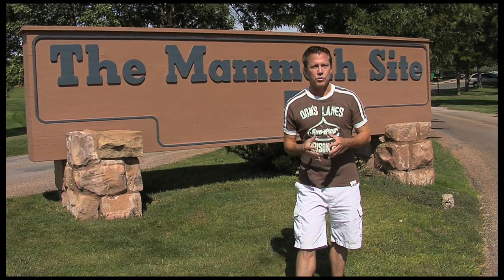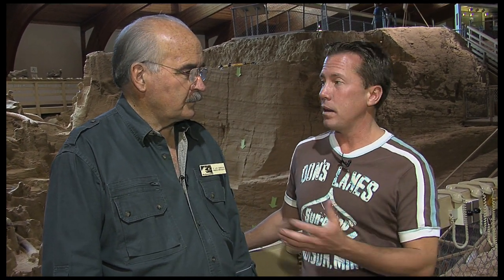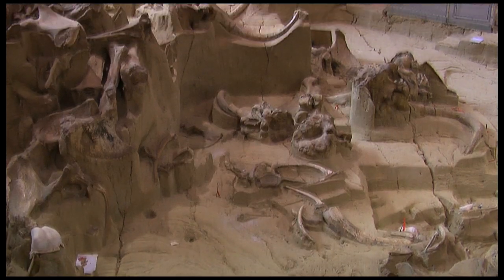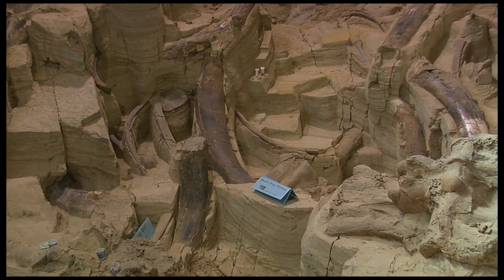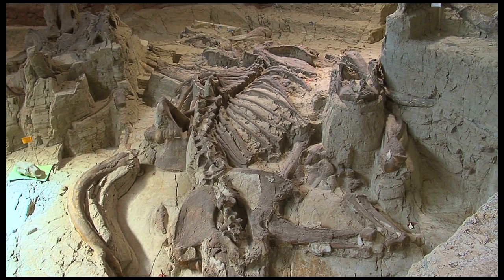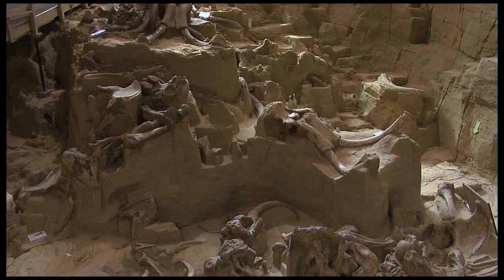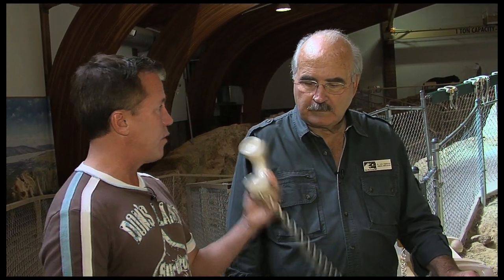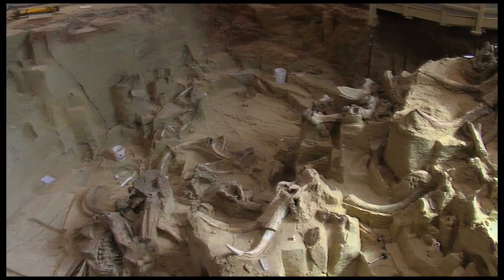Tour of The Mammoth Site in Hot Springs, South Dakota - High Definition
Jon Olson, a Black Hills native, gives a behind the scenes tour of The Mammoth Site in Hot Springs, South Dakota is the worlds largest mammoth research facility where you can tour an active paleontological dig site and view Ice Age fossils exhibited as they are found.
Travel back to the time when Ice Age mammoth, camel, and giant short-faced bear roamed the Great Plains of North America. Imagine a sudden collapse of a 60 foot deep karst sinkhole. Bubbling from the bottom, a warm spring percolates through the layers of limestone, now creating a large steep-sided pond. Stand on the edge of discovery and walk where mammoths, bears, American lions and other Ice Age animals walked.